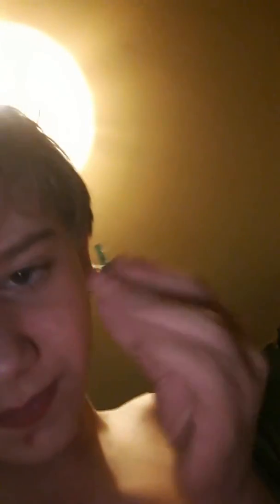LEGO Batman custom villains part 1 the Riddler the Joker harlequin and Batman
I am starting a new serious LEGO Batman custom villains